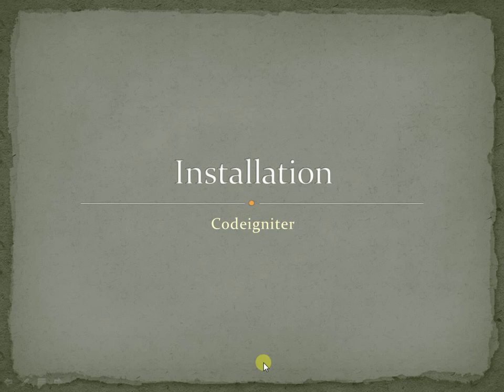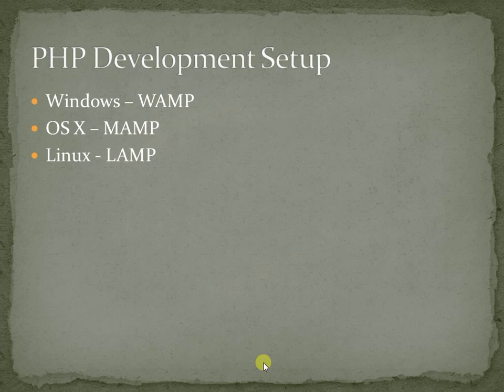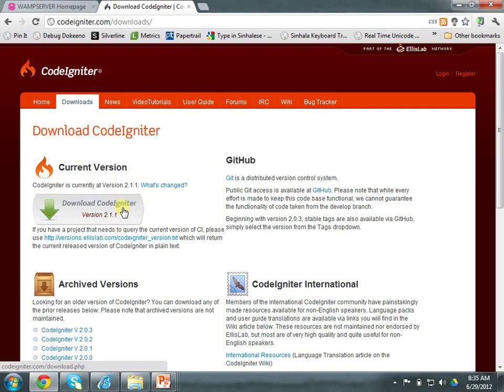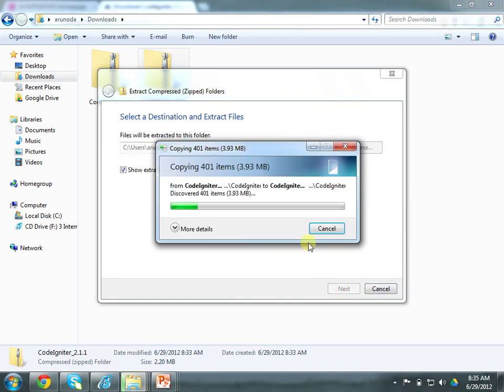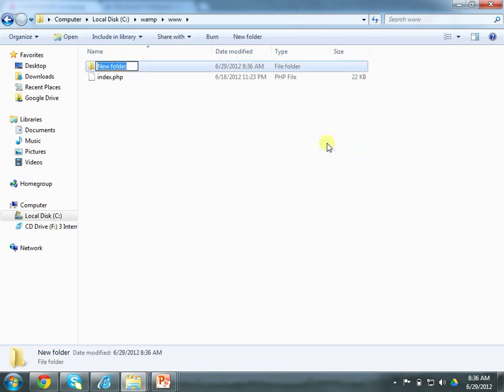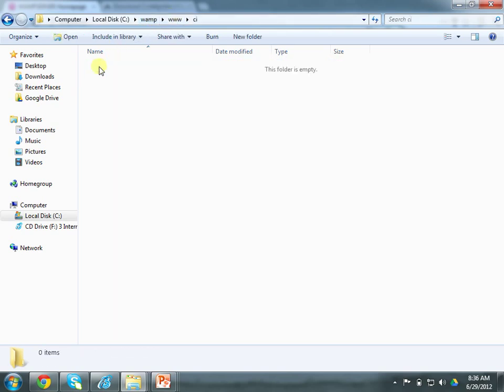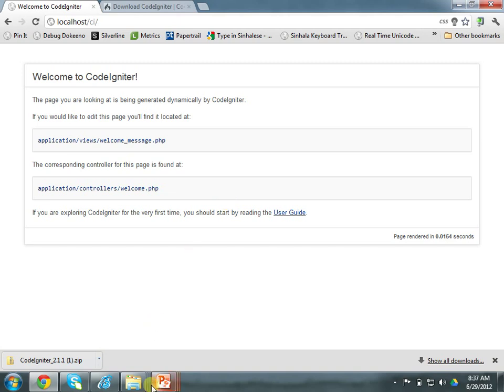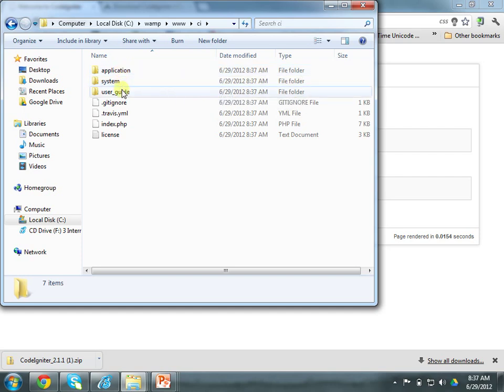Installing Codeigniter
In this video, I'll show you how to download and install codeigniter